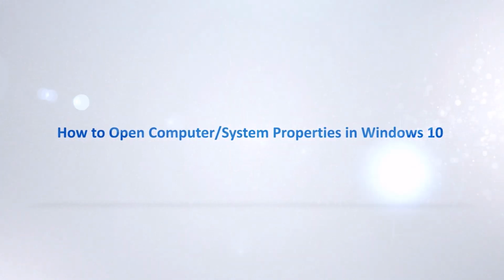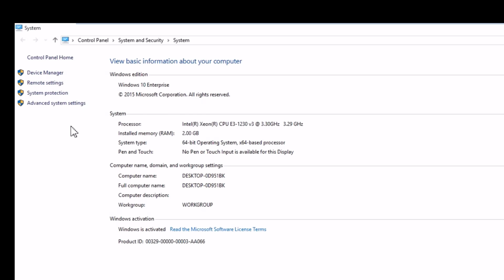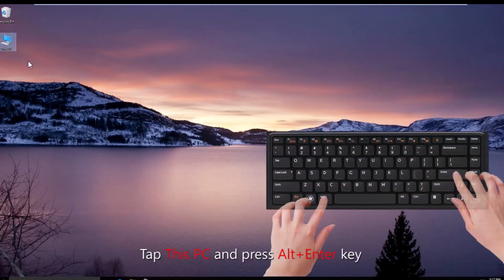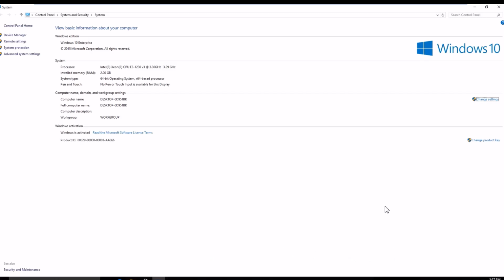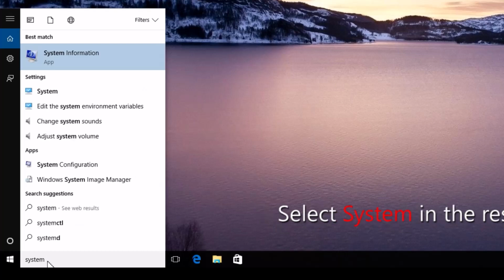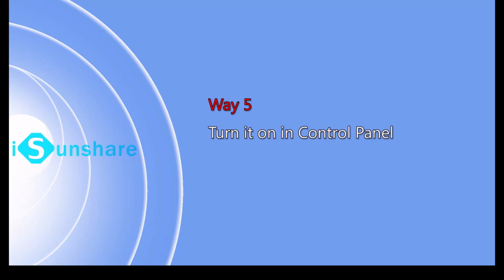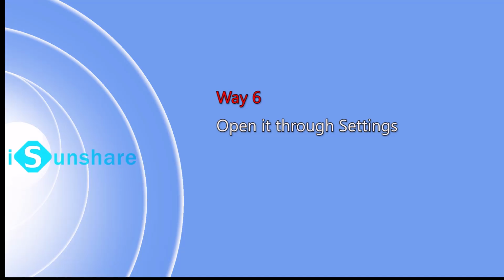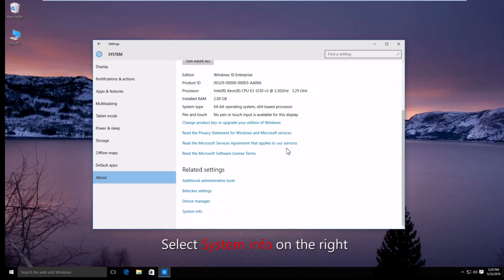6 Feasible Ways to Open System Properties in Windows 10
Looking for easy ways to access System Properties on your Windows 10 PC? In this video, we walk you through 6 practical methods to open System Properties—whether you prefer keyboard shortcuts, Control Panel, File Explorer, or advanced settings.

Timestamps:
00:00 Intro.
00:11 Way 1-- Turn it on via This PC's context menu.
00:34 Way 2--Open it via This PC and keyboard shortcuts.
00:50 Way 3--Turn it on via keyboard shortcuts.
01:06 Way 4-- Open System Properties via searching.
01:25 Way 5-- Turn it on in Control Panel.
01:47 Way 6-- Open it through Settings.